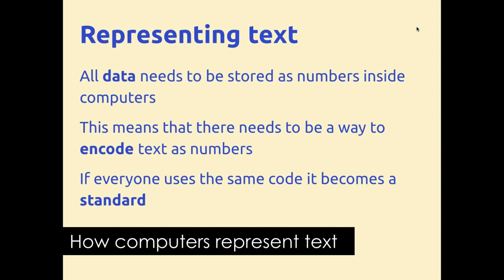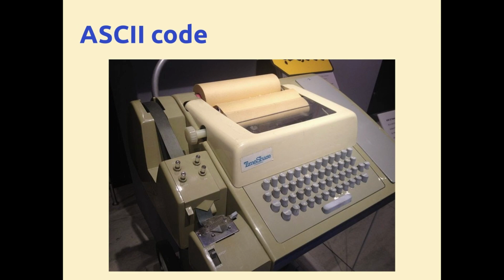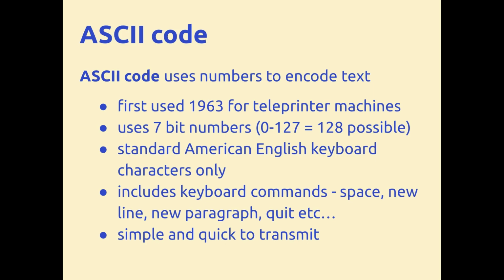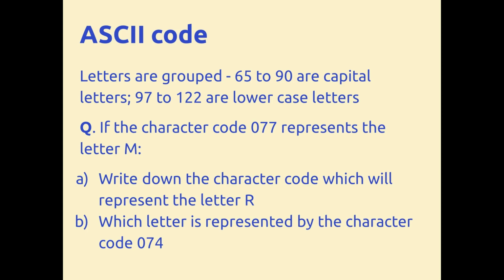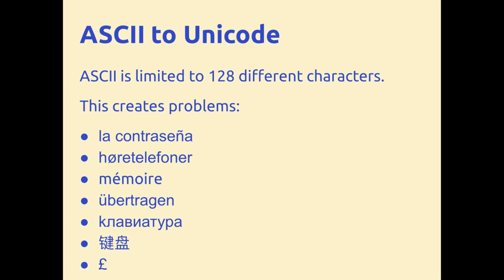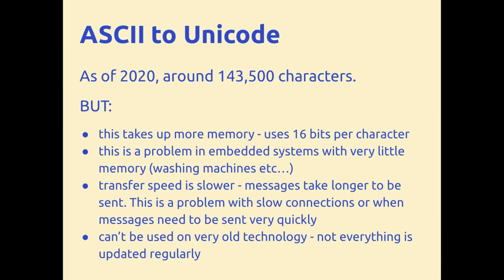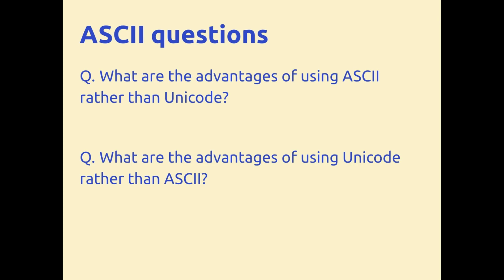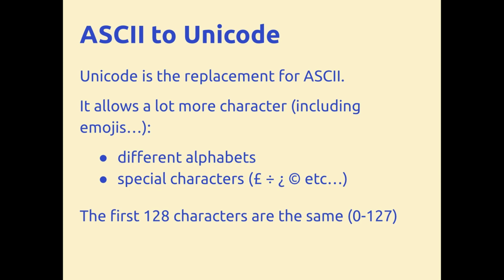Representing text on computers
For AQA GCSE Computer Science 8525 (June 2022 first exam).

Part of unit 3.